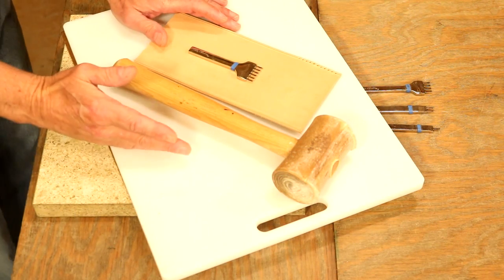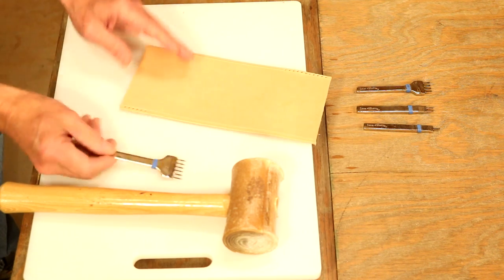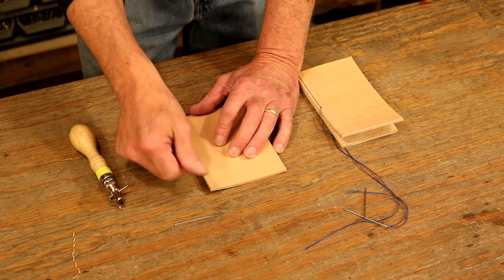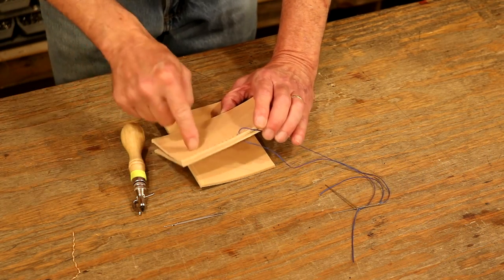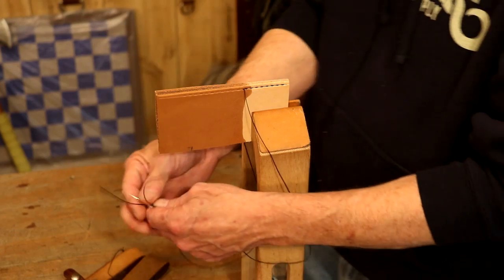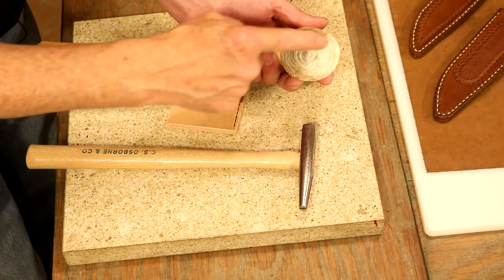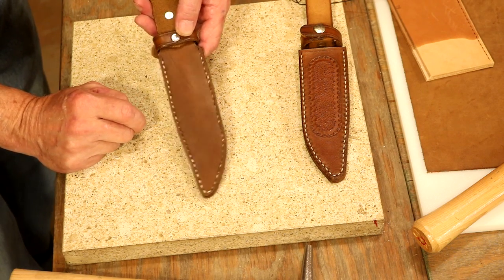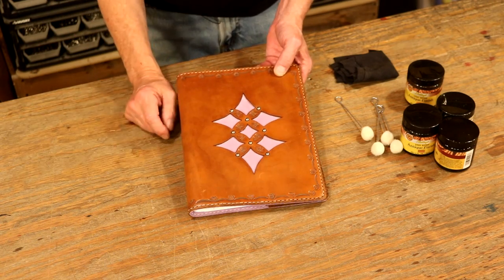The Leather Element: Hand Sewing Shop Tricks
In this video, Chuck gives his best tips and tricks for hand sewing leather, from proper chiseling technique to sewing along a corner. With these simple tricks, you'll be creating beautiful, professional-looking stitch lines in no time!